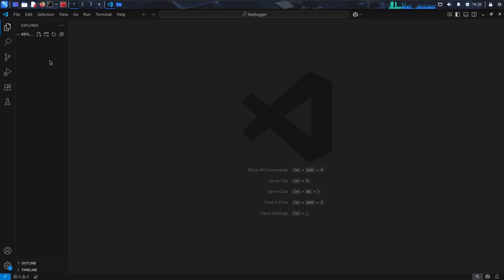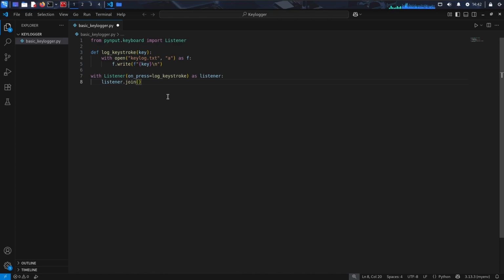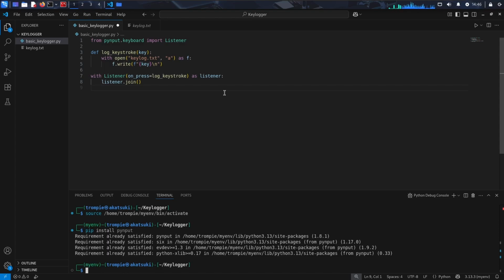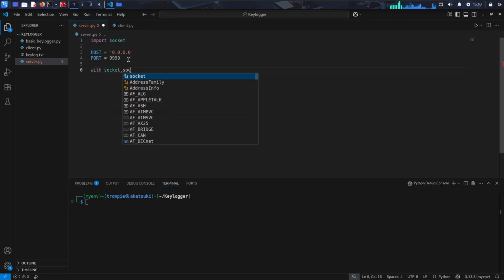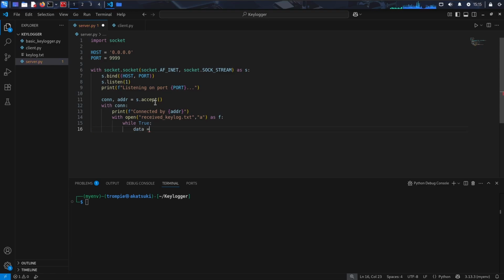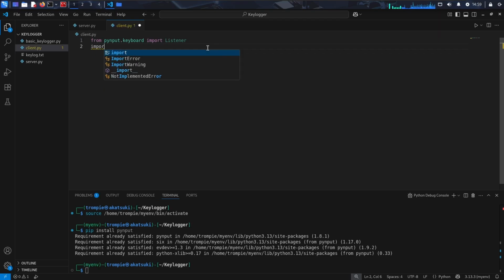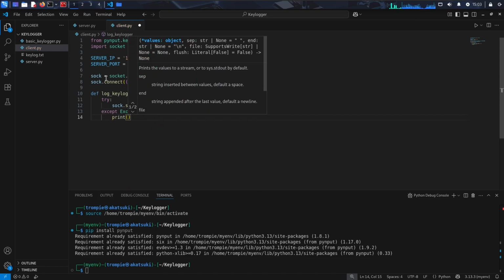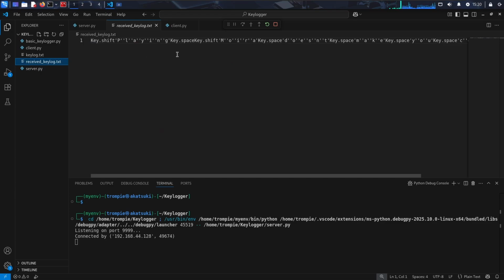How to Build a Keylogger in Python (using Sockets)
This video demonstrates how to create a basic Python keylogger using pynput, then expand it to send captured keystrokes over a network using socket programming.
It covers keyboard input capture and setting up client-server communication.
Also includes, installing and using pip packages through venv, in VSCode.

// Contents

00:00 Intro
00:23 Basic keylogger
04:15 Python - How to pip install in venv
05:48 VSCode use modules installed in venv
06:38 Keylogging to remote machine (Sockets)
07:28 Server.py
13:02 Client.py
18:33 Using the keylogger to send keys over the network
19:52 Outro